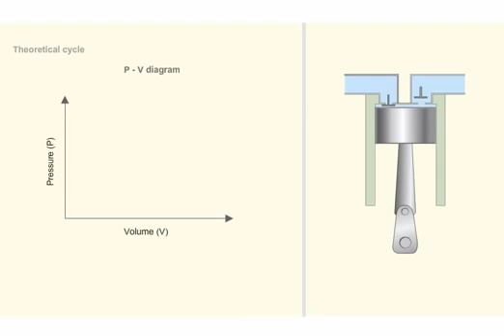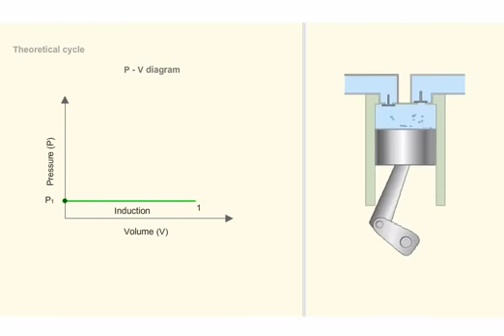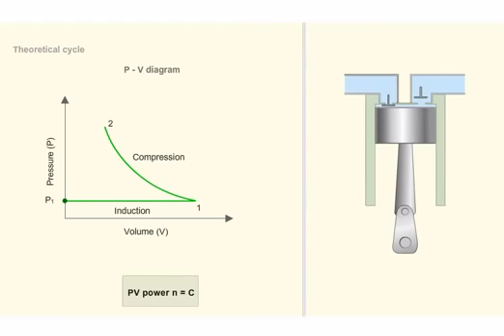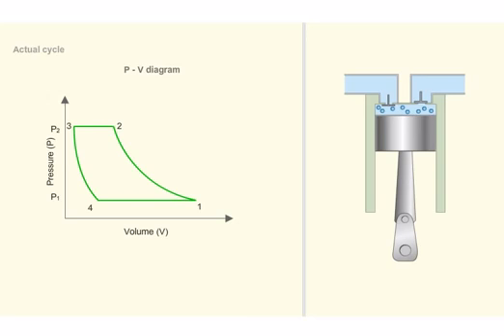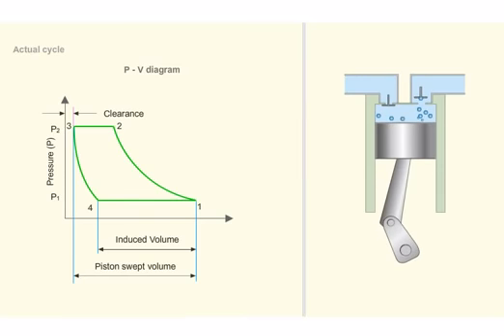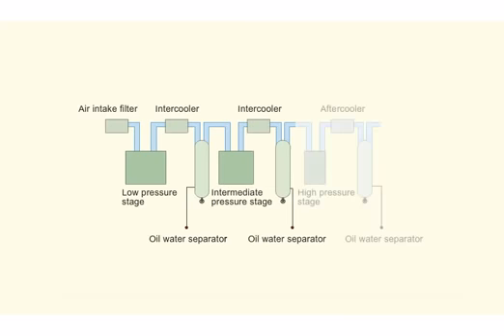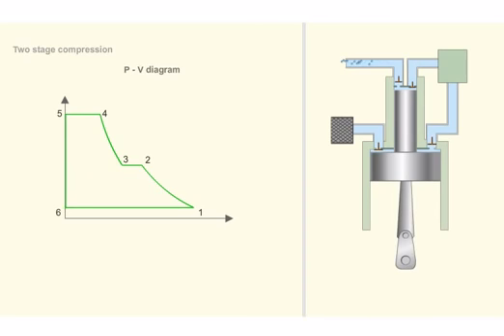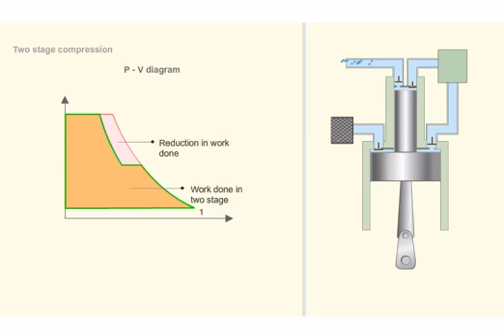Air Compressor Operating principle